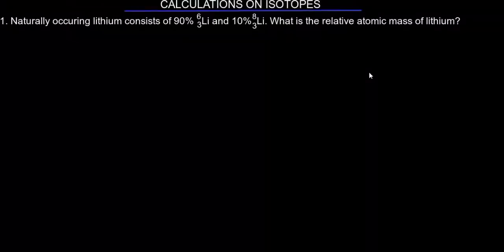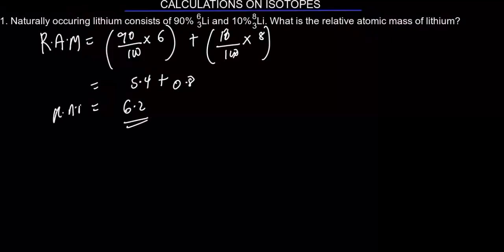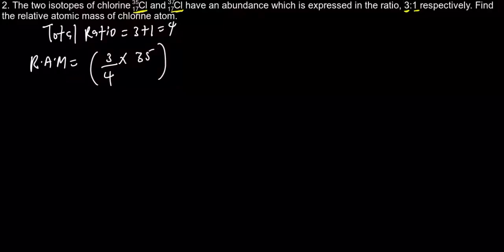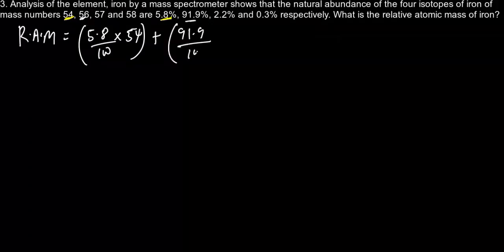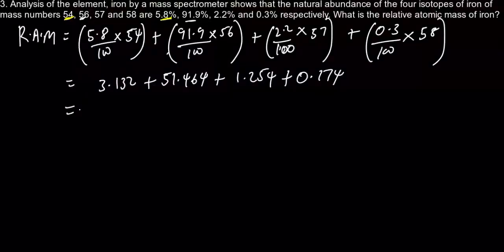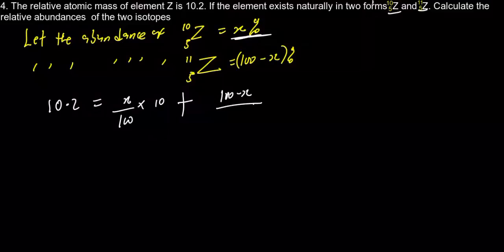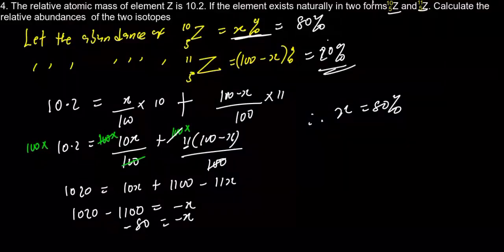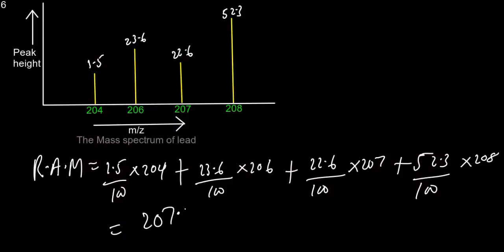Calculations on Isotopes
This Video thoroughly explains questions on Isotopes when giving percentage abundances, ratio and when asked to find the abundances of the isotopes.
you will also learn how to calculate the Relative atomic mass of Isotopes in several aspects that cut across all cases.